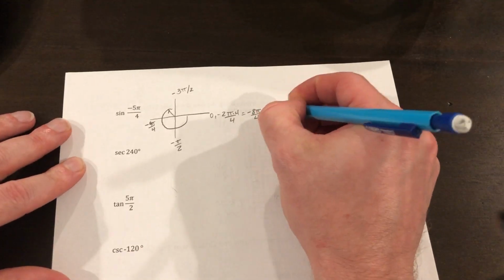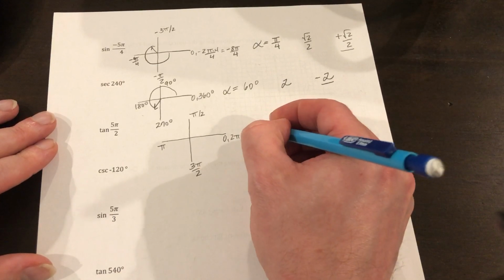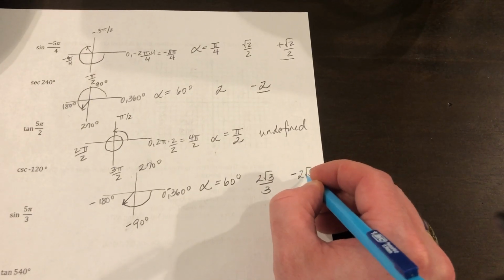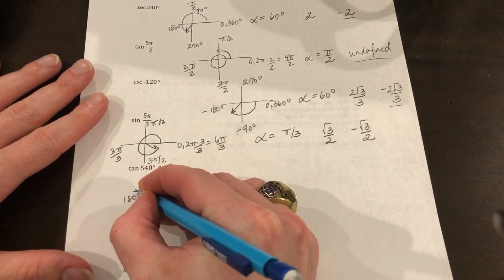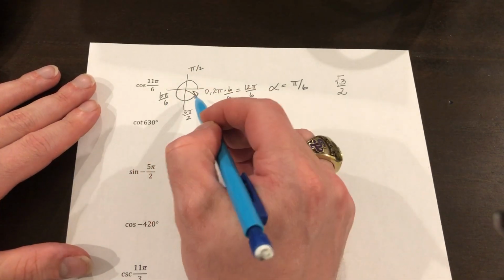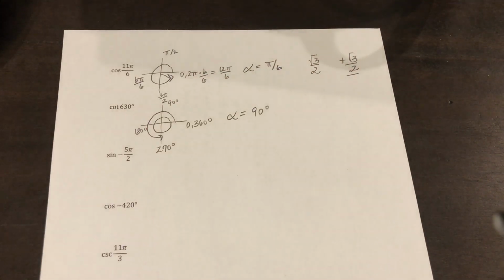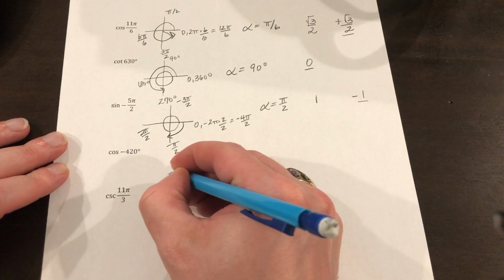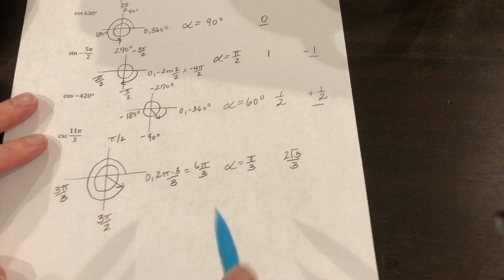Evaluating Trig. Functions using Trig. Chart Example Problems